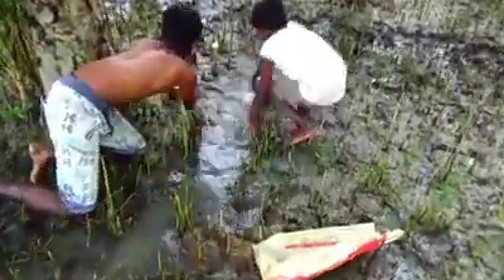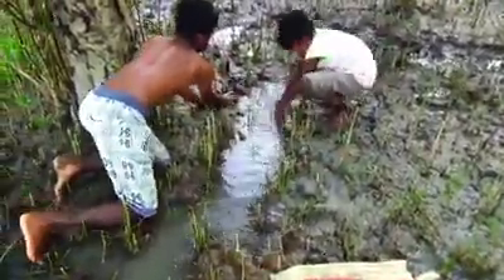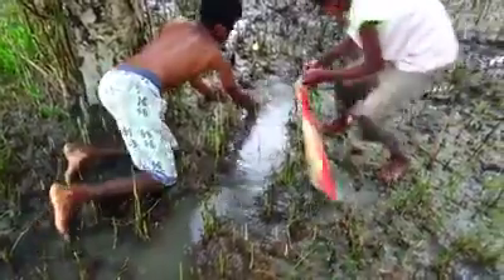Primitive Boy Catch Giant Big Fish By Mud In side of Sea – Best Hand Fishing By Mud In Dry Season